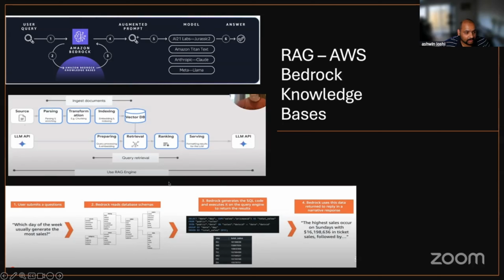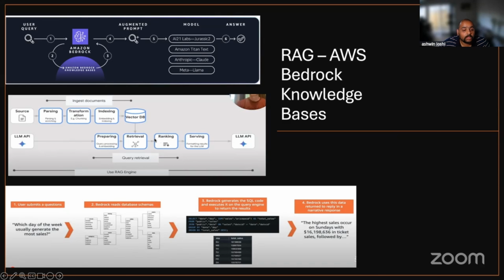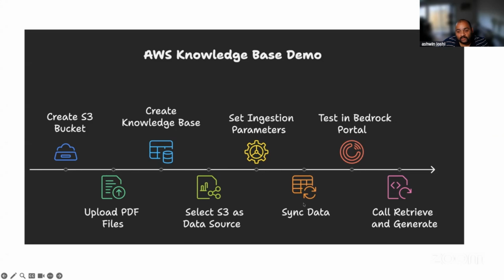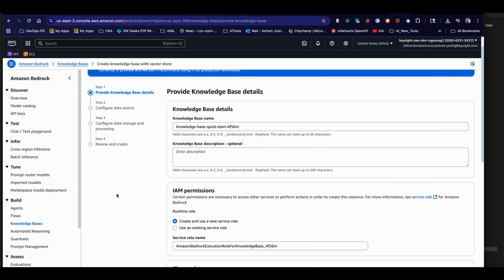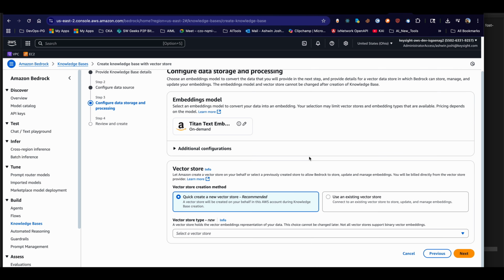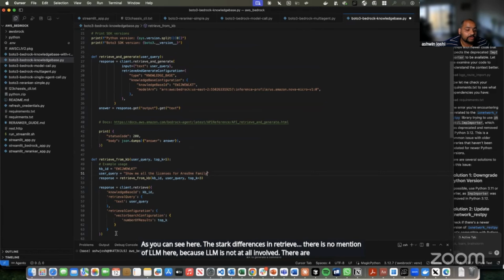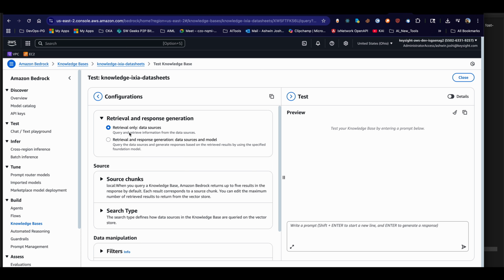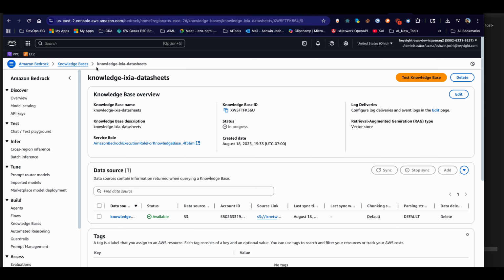AWS Bedrock - ( RAG ) Data Sources , Vector Databases and Knowledge Bases - Part 2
Get a comprehensive overview and demo of AWS Bedrock Knowledge bases, the powerful foundation for building generative AI applications. In Part 2 we would be covering Data Sources , Vector Databases and Knowledge Bases. Great insights for anyone in DevRel or building with GenAI. Check it out!